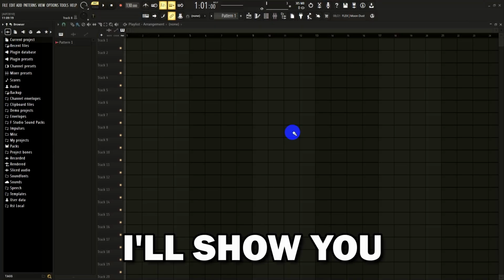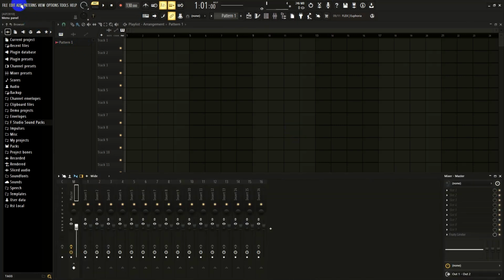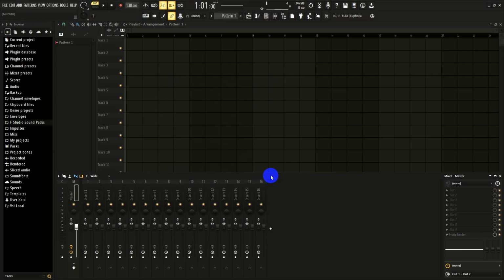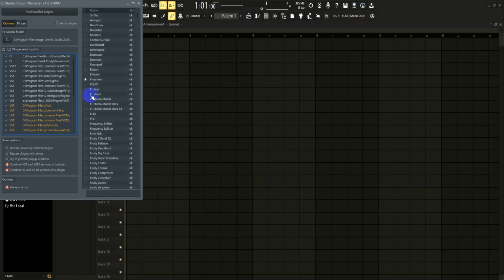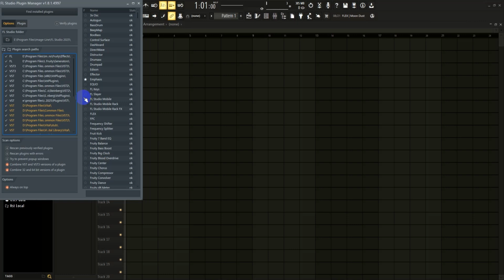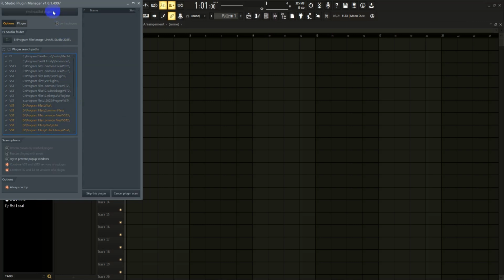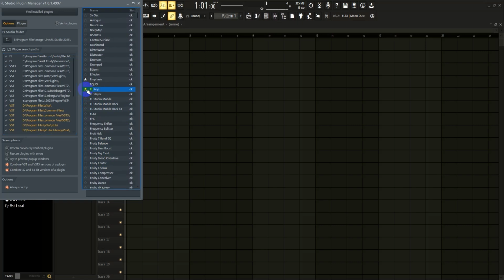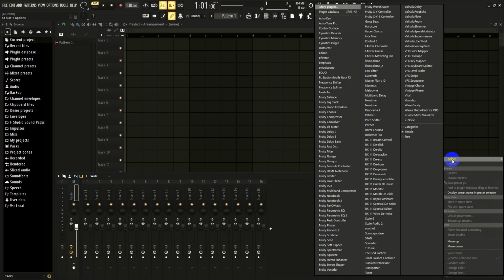How To Add Plugins To FL Studio 24 (2026) - Full Guide!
In today's video, I show you how to add a plugin to Fi Studio 24.